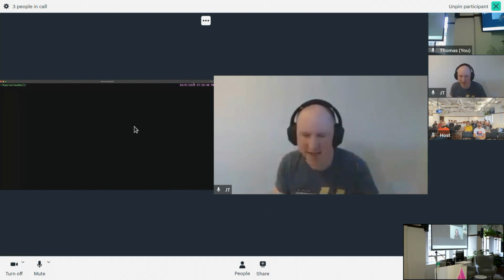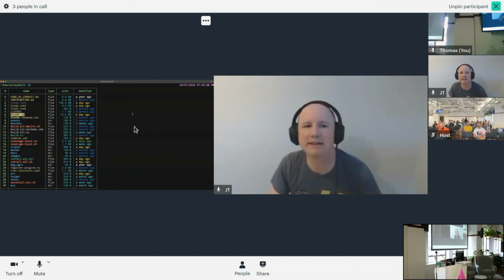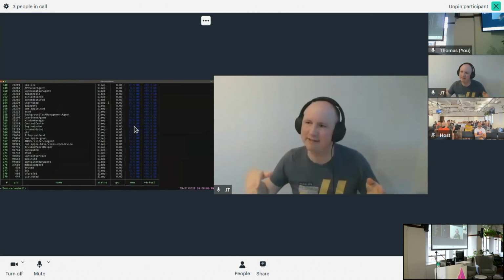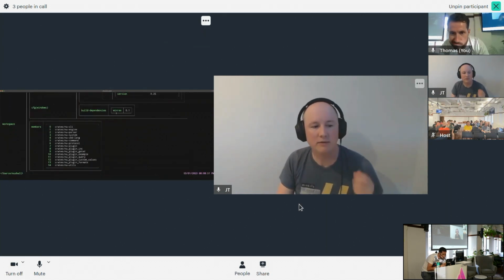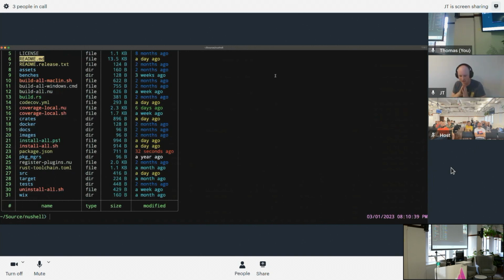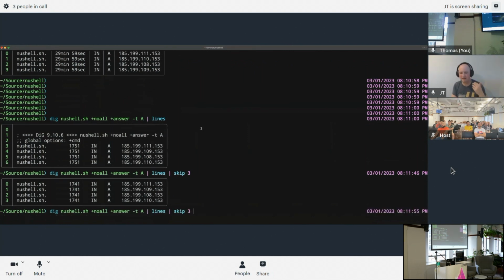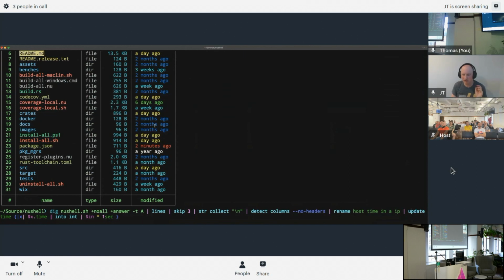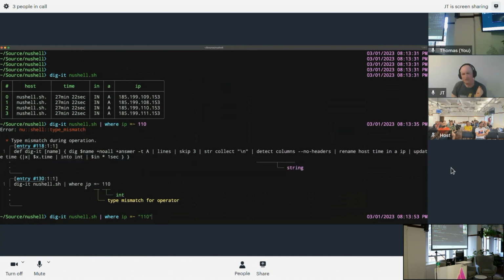JT - nushell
JT is a Rust core team member and long-time Rust user. They co-created the Rust error message format, Rust language server, and the Rust survey.
Currently they are working as part of the Rust governance working group. They co-created Nushell and regularly contribute to it.